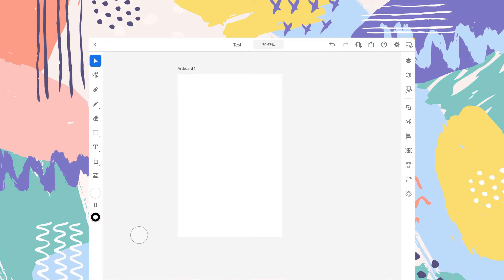ADOBE ILLUSTRATOR FOR IPAD - VIDEO 10 - IMPORT TOOL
Hi,
This is the tenth video of the tutorial series on Adobe Illustrator for iPad.
This video is about the versatile import tool.